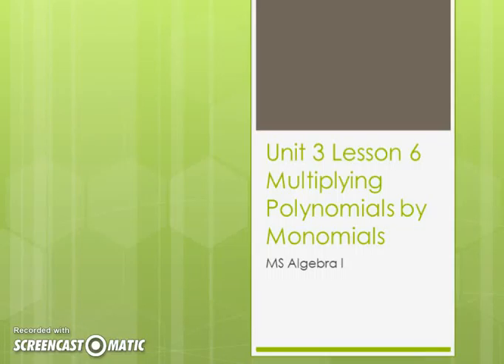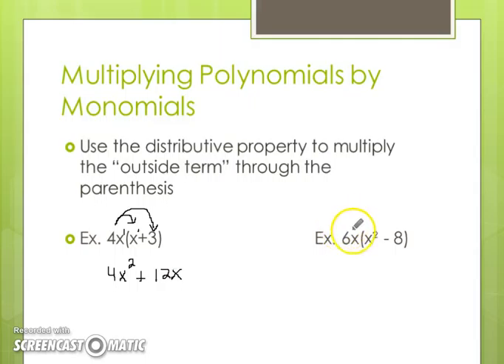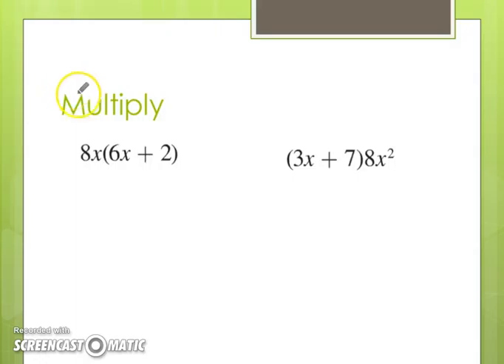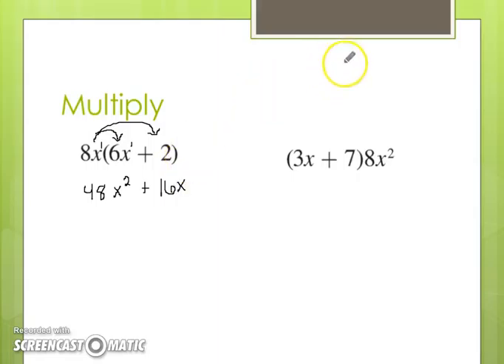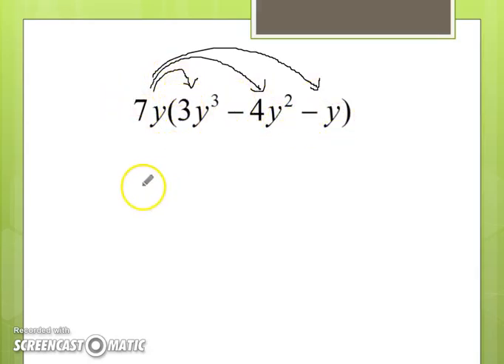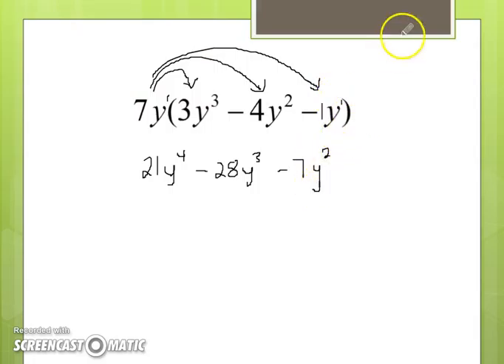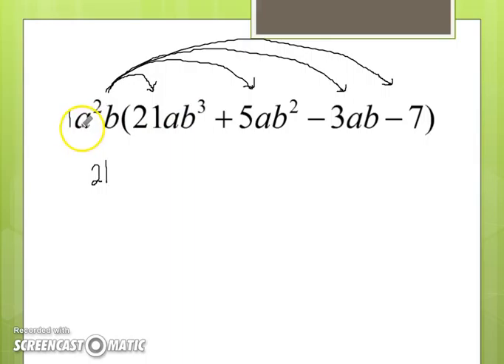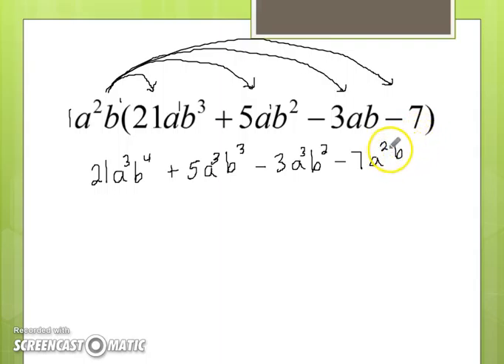Multiplying Polynomials by Monomials